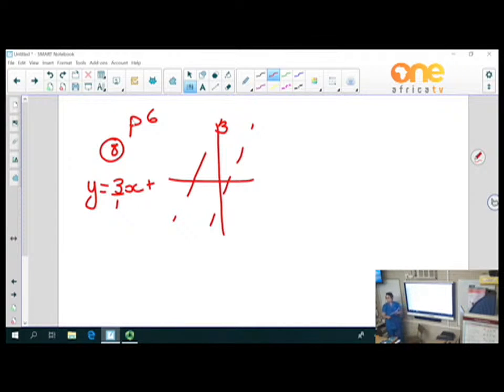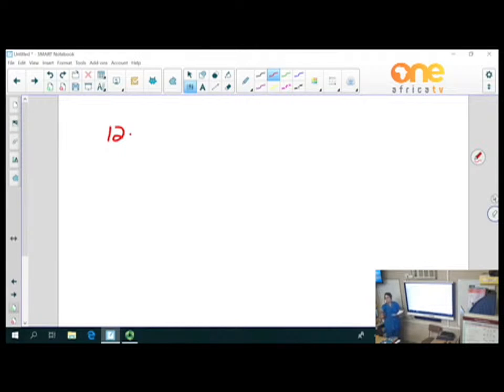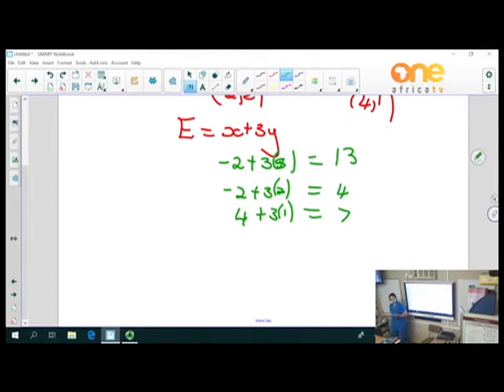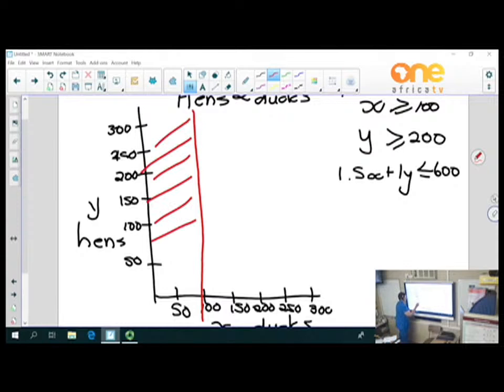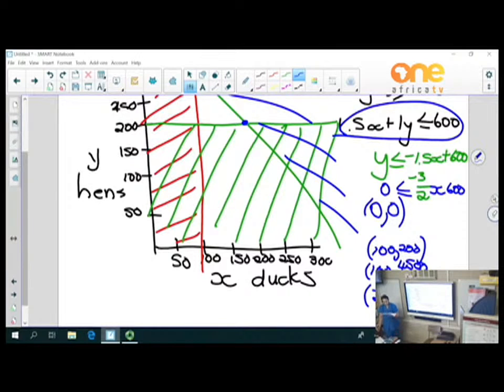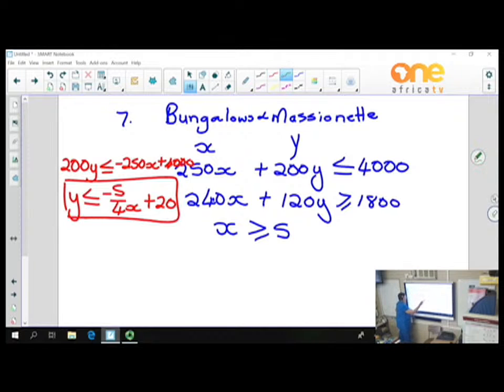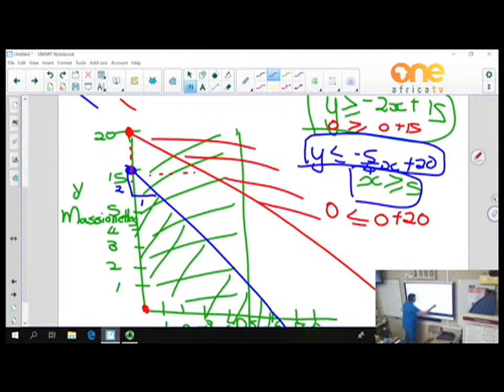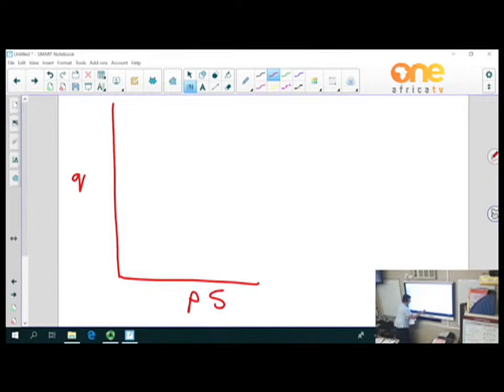LearnOnOne | Grade 10,11&12 | Maths (Trigonometry1 - 6)